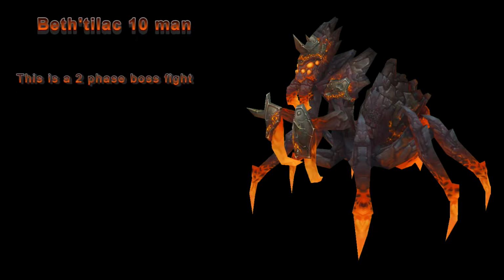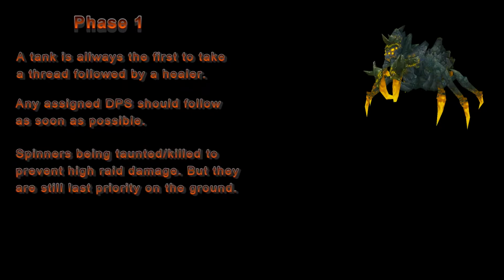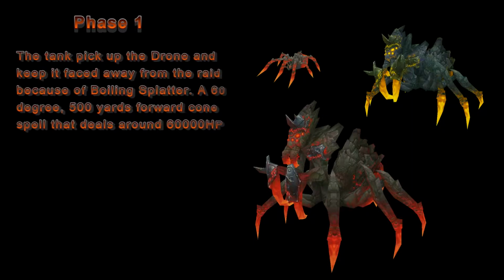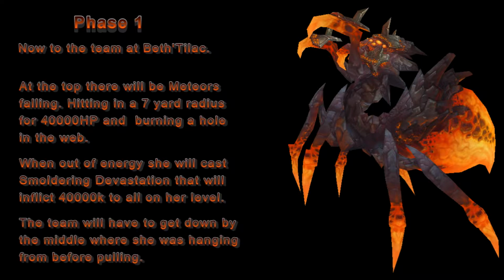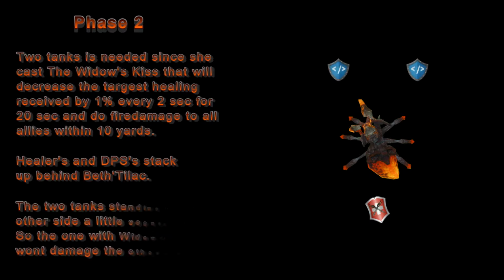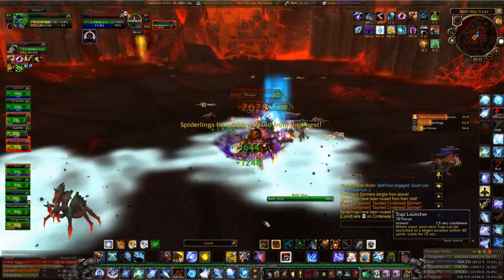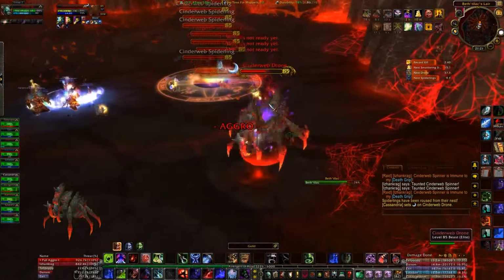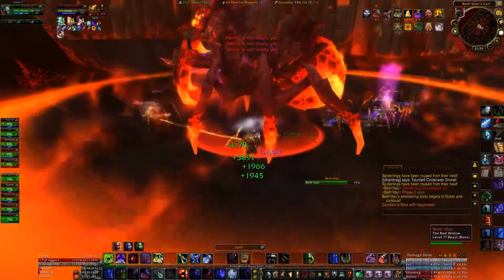Bet'Tilac Walk Through 10 Man by mark played by No Time For